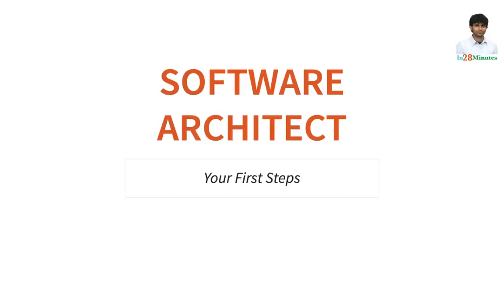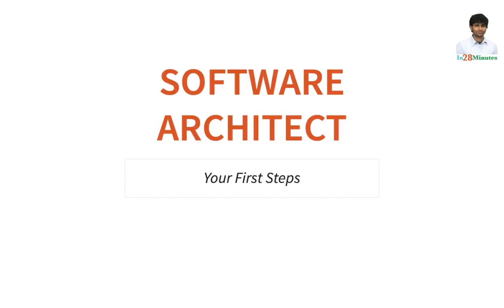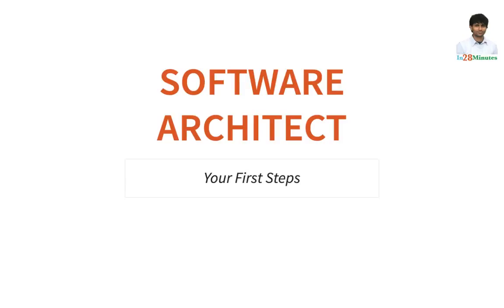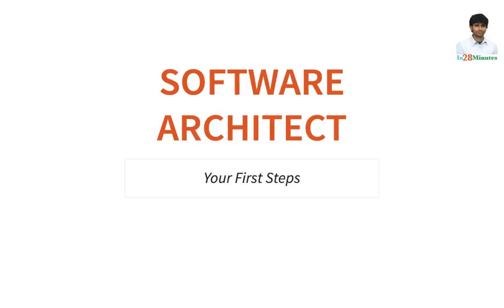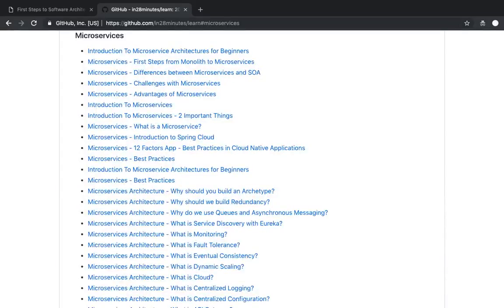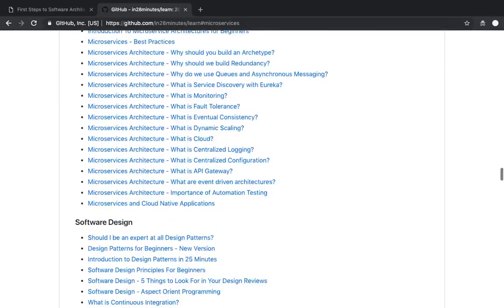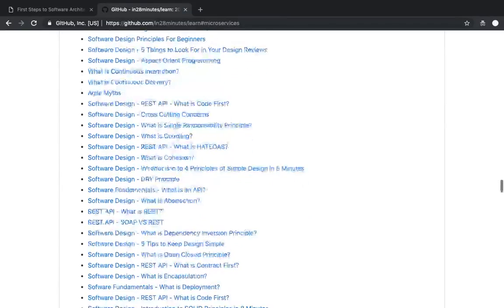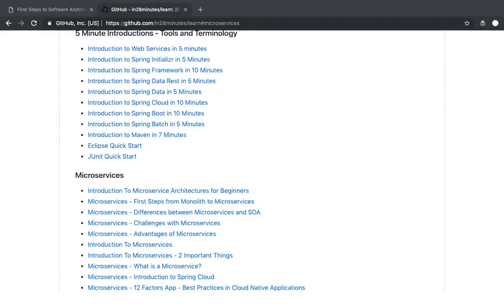How to become a Software Architect? Tips - Video 1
Developer to Software Architect Tips

How to become a software architect in India?
What are the skills you would need?
Do you need any certifications?
What courses can you take?
What books should you read?
What is difference between a software architect and a software engineer?